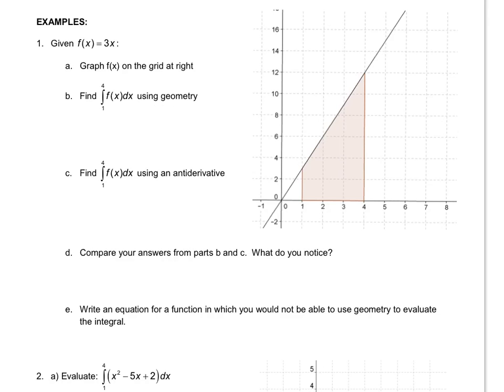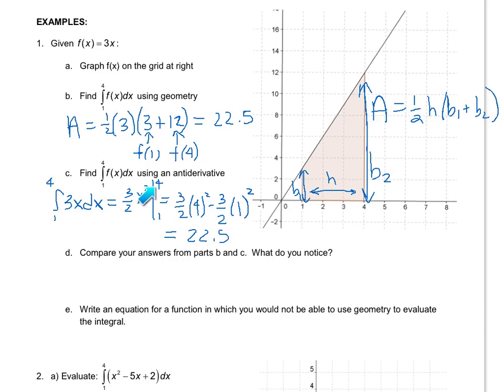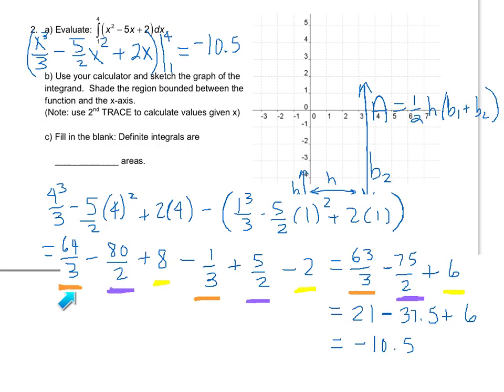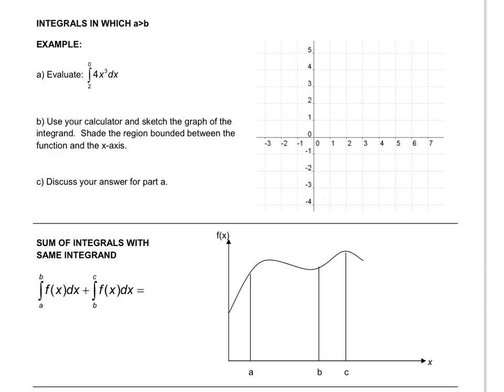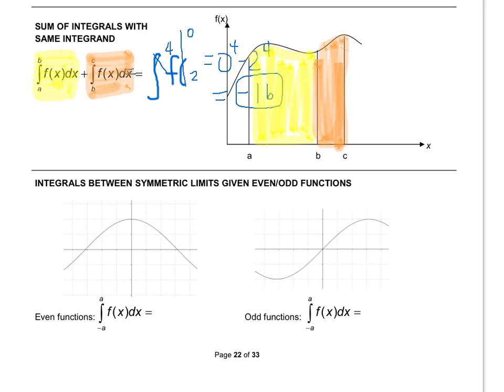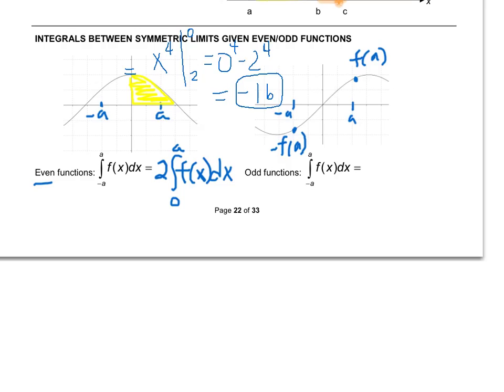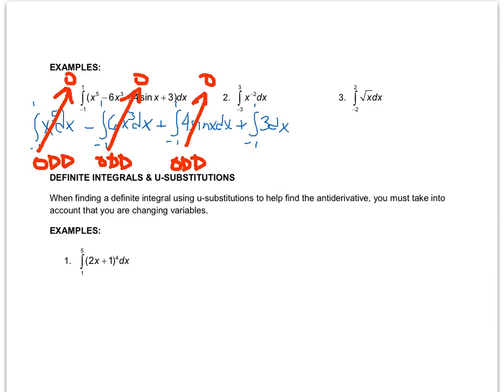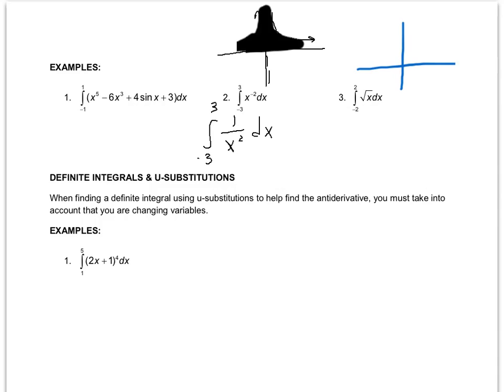10 Special Properties of the FTOC